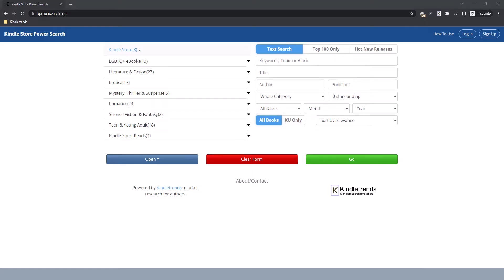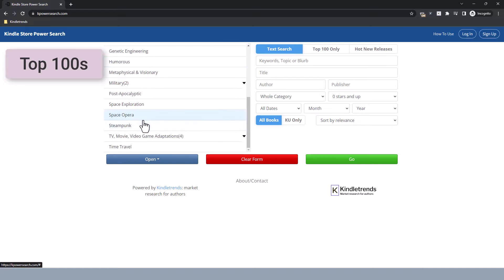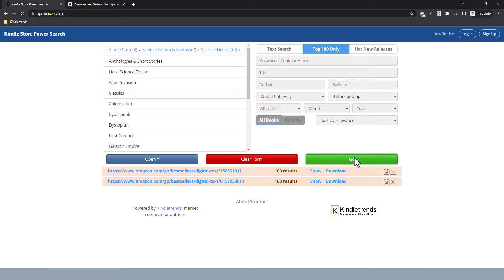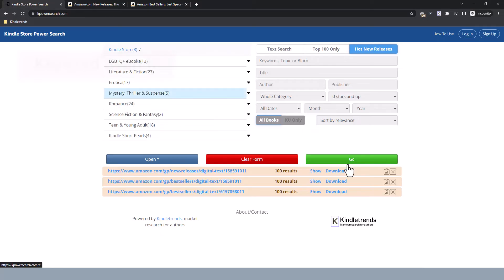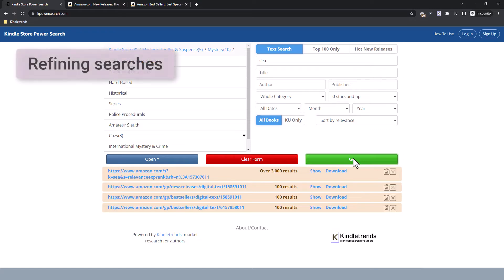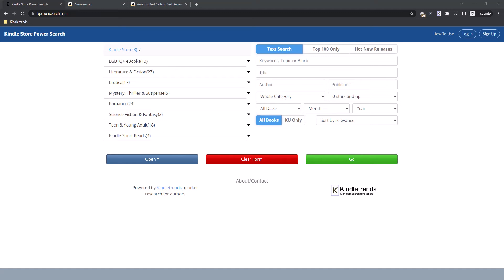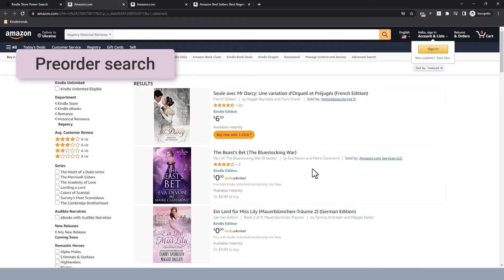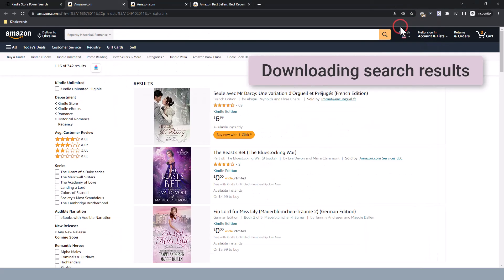How to use Kindle Power Search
Kindle Power Search is a free front-end for the Kindle Store search bar that's designed to help authors do research.  It's powered by Kindletrends, and in this video I'll show you how to use it.

TIMESTAMPS
01:03 How to find the Top 100 page for a category
02:07 How to find the Hot New Releases page for a category
02:46 How to search by keyword
04:14 A sneaky trick to find preorders
05:25 Bonus - downloading search results with the Also Boughts and Top 100s Downloader (see above)